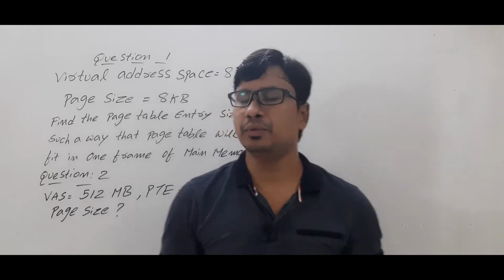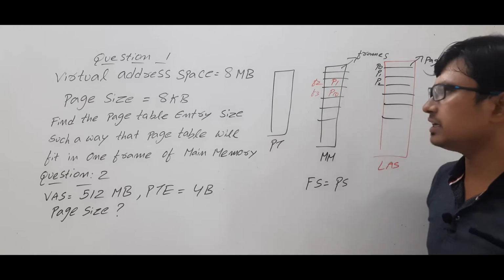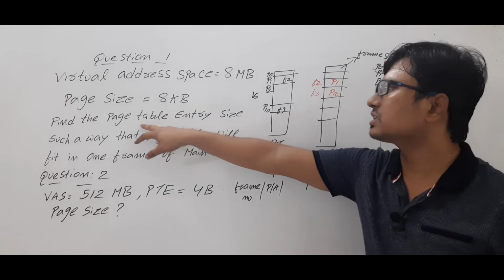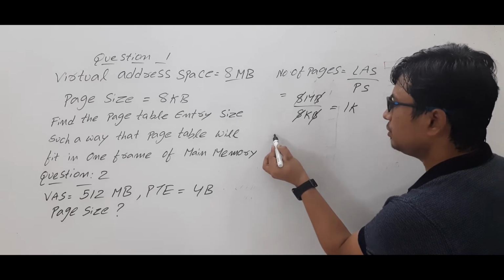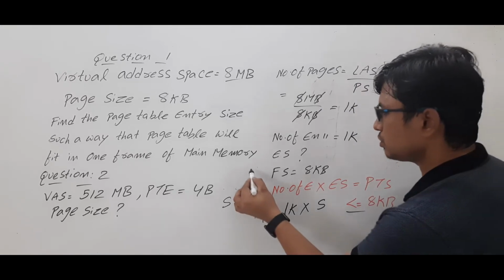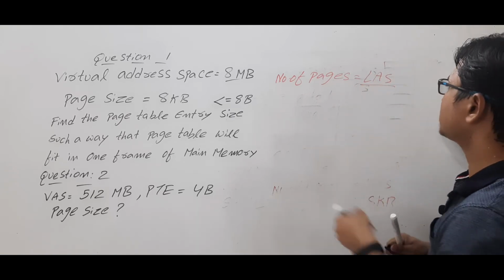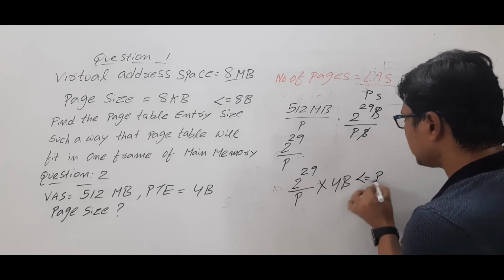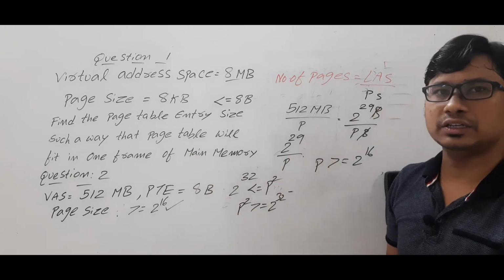NUMERICAL QUESTION 3 ON PAGING | PAGE TABLE | OPERATING SYSTEMS | GATE CSE LECTURES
In this video, I have discussed two numerical questions on paging
00:00 - Introduction
00:29 - Question 1
00:43 - Solution
06:38 - Question 2
07:27 - Solution